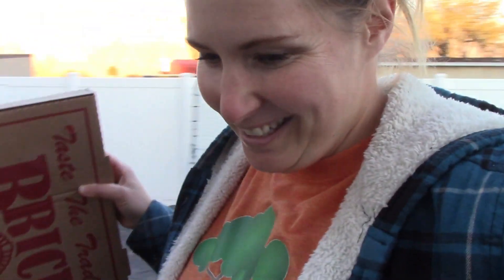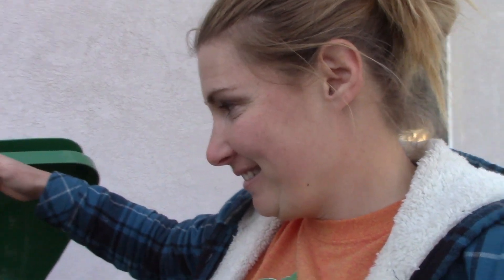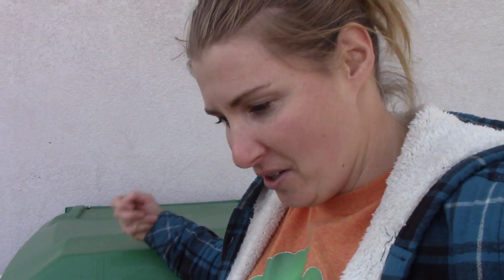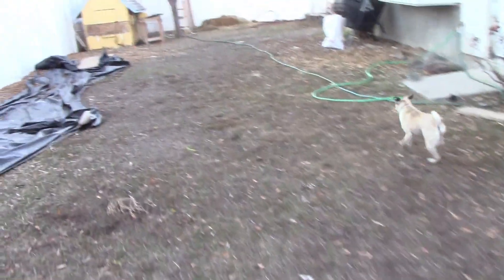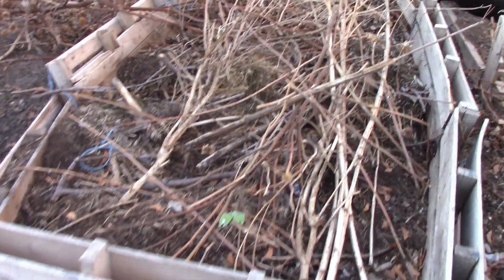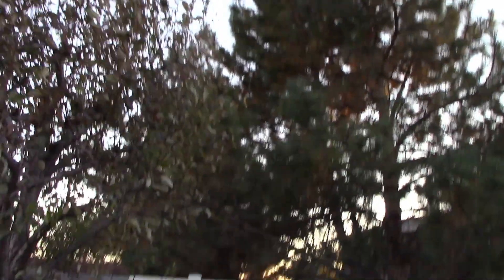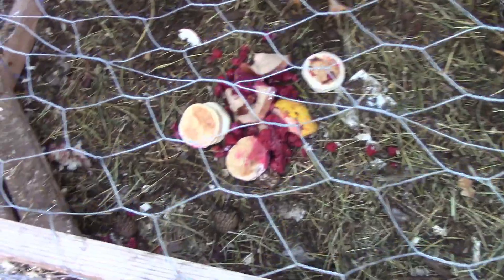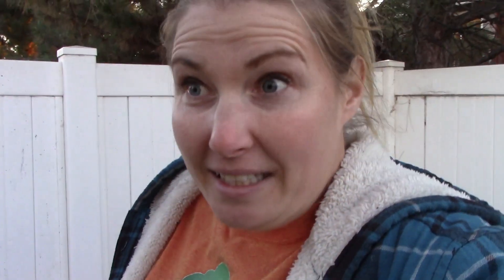We are ready for winter.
We are cleaned up and ready. If there was one thing more I could do it would be to clear up the garden but that can wait.